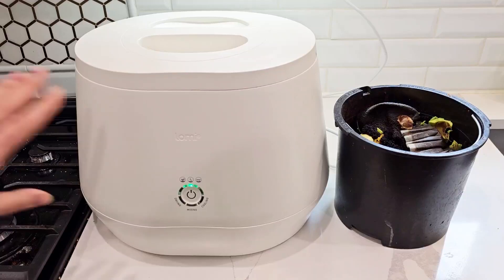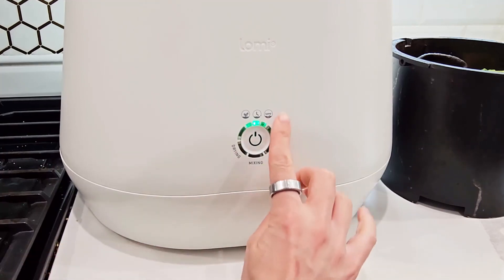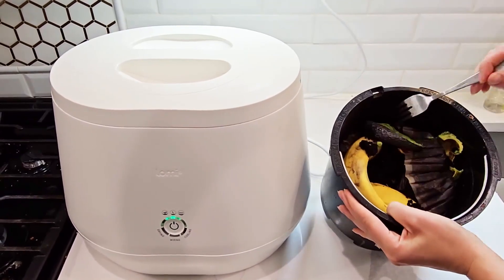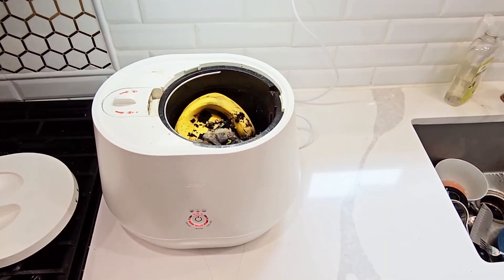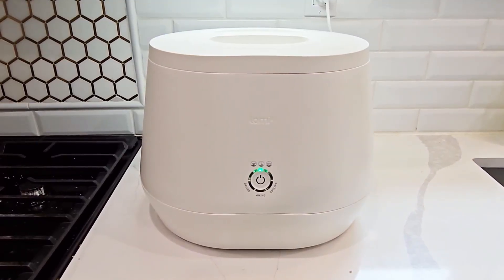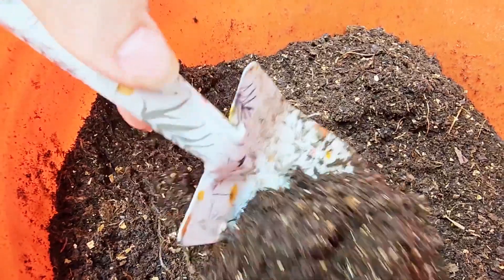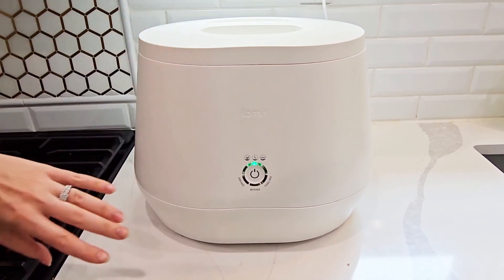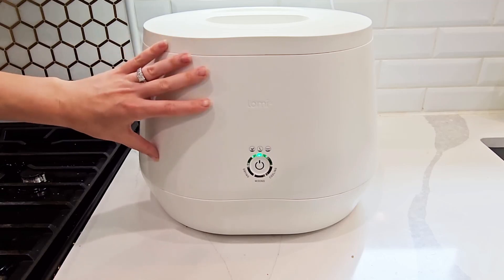Lomi World's First Smart Waste Kitchen Composter Review With Pros & Cons